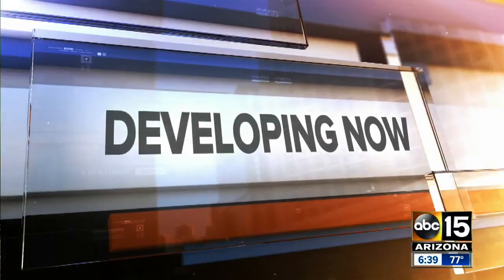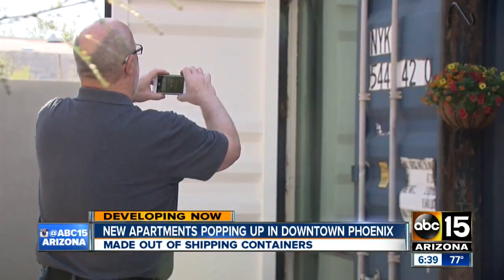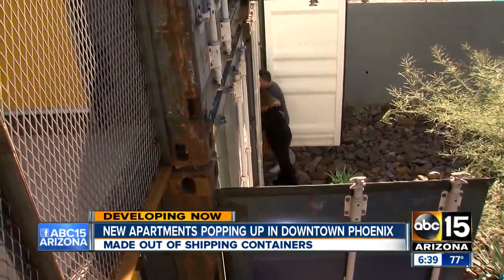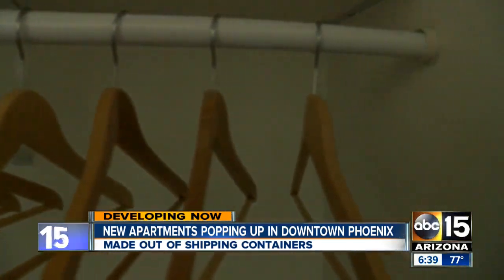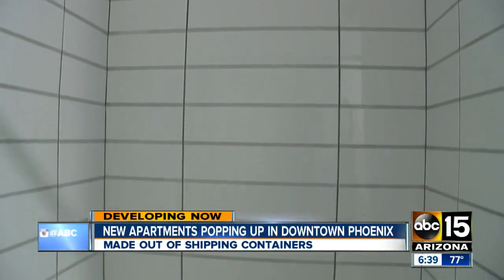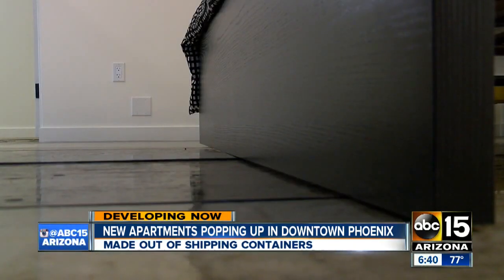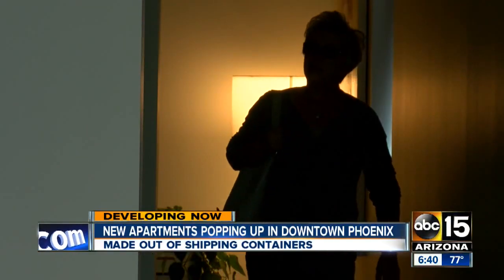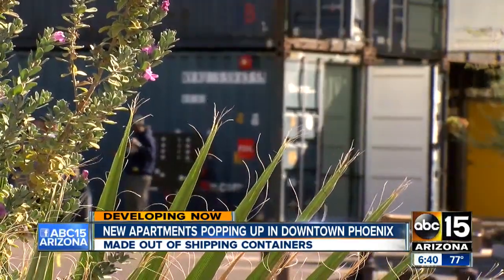New apartments popping up in downtown Phoenix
Apartments made out of shipping containers.